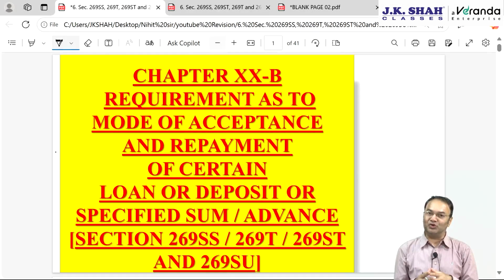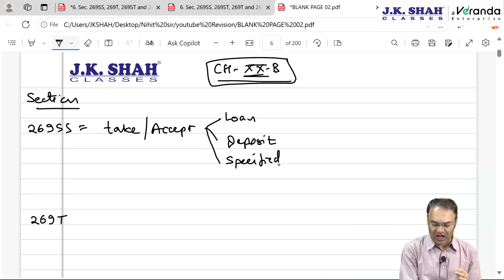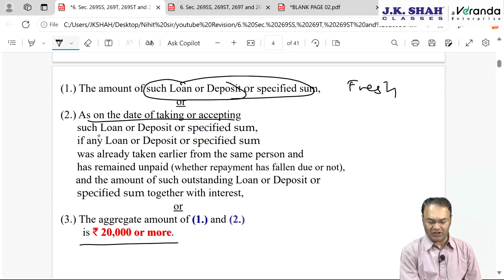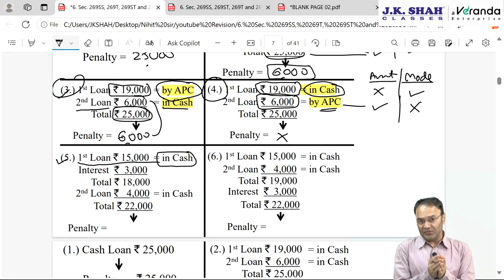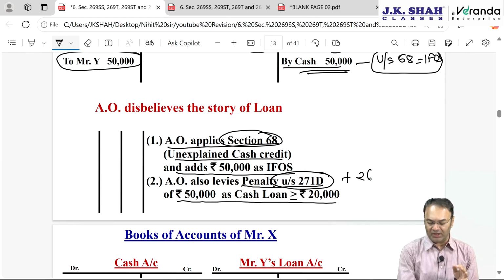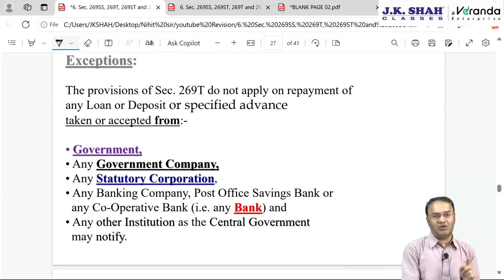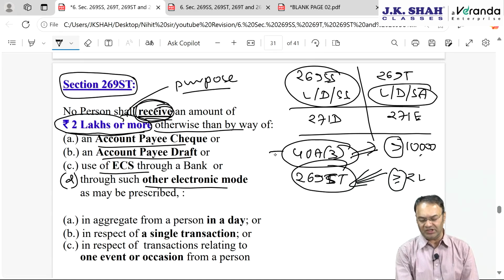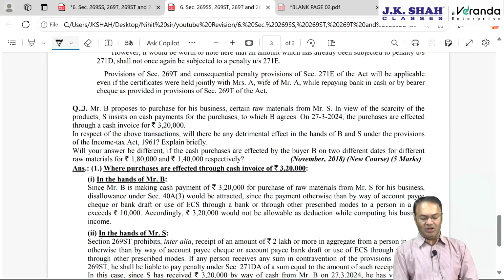CA Final | Revision of Sec 269SS, 269T, 269ST And 269SU | English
Direct Tax | CA Final May 25/Nov 25 Revision by Prof. Nihit Jhaveri